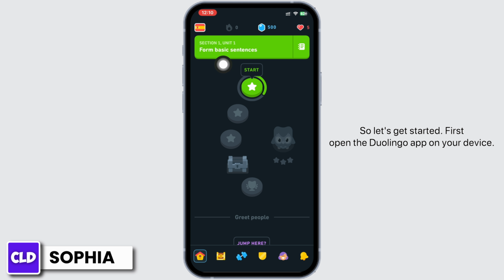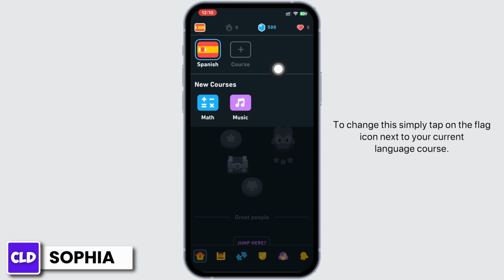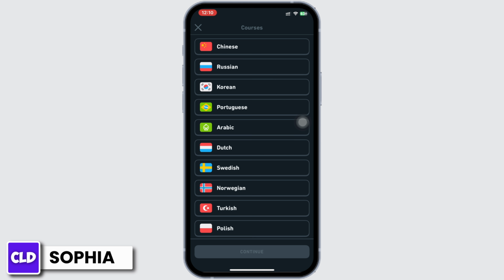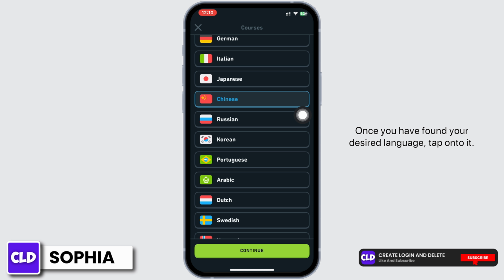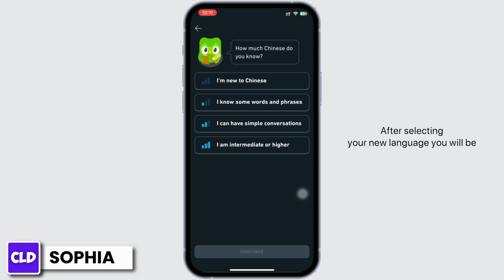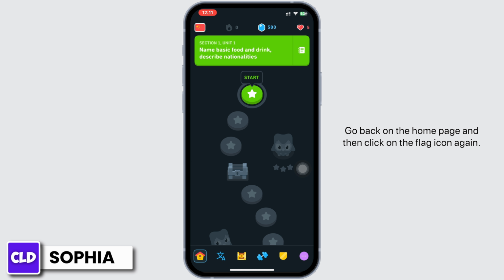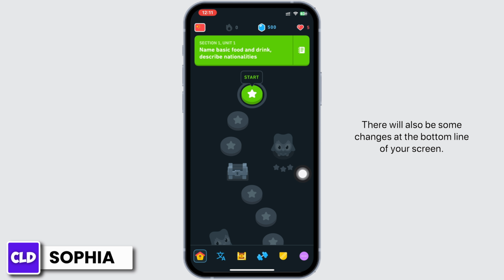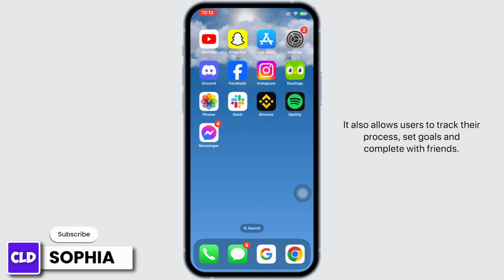How To Change Language In Duolingo 2024 - Full Guide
Tutorial On How To Change Language In Duolingo 2024 - Full Guide

Welcome to Create Login And Delete! If you’re looking to switch languages on the Duolingo app in 2024, whether you’re a new learner or just want to try a different language course, this guide is designed to help you through the process. Changing languages in Duolingo can be a great way to expand your linguistic skills or to freshen up your learning routine.

Let’s explore how you can easily switch languages on Duolingo!

🔑 Topics Covered:

1. **How Do I Change the Language on Duolingo App?**: A step-by-step guide on changing your learning language in the Duolingo app, perfect for both beginners and seasoned Duolingo users.

2. **How Do You Do Another Language on Duolingo?**: Tips and advice on how to add or switch to another language course on Duolingo, helping you diversify your language learning journey.

3. **How To Change Language In Duolingo App**: Detailed instructions tailored specifically to the Duolingo app interface, ensuring a smooth transition between languages.

🕒 Timestamps for Easy Navigation:

0:00 - Introduction
0:30 - Changing Language on Duolingo App

This guide is ideal for Duolingo users who want to explore different languages or change their current course. Any questions or need more assistance?